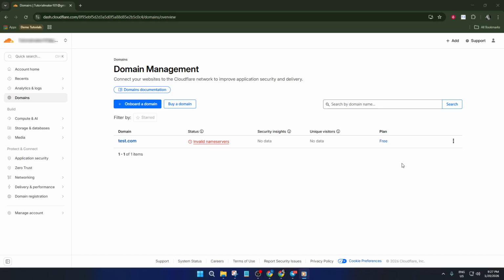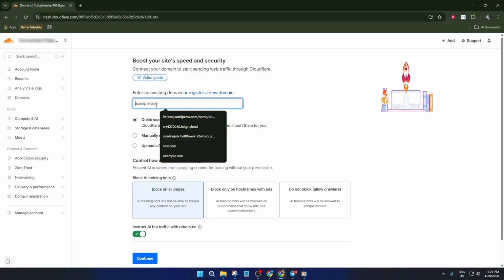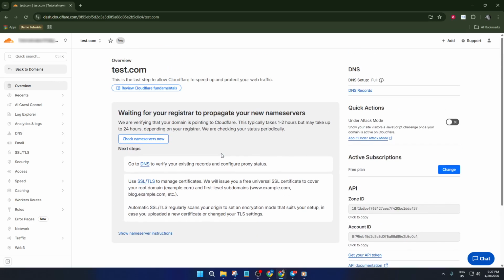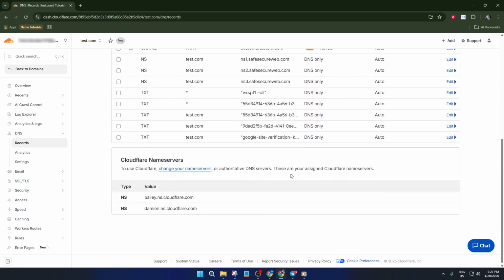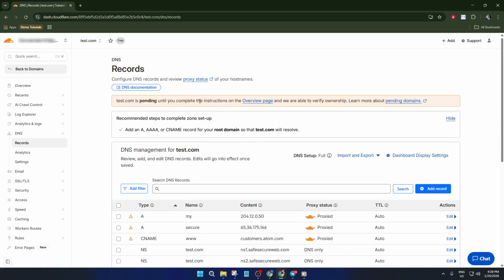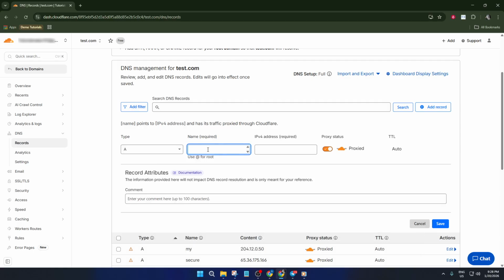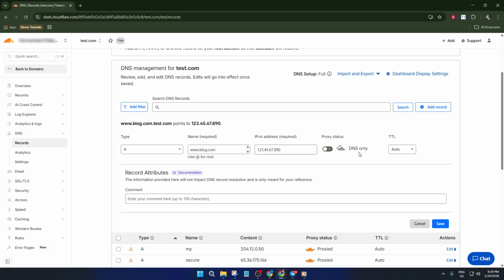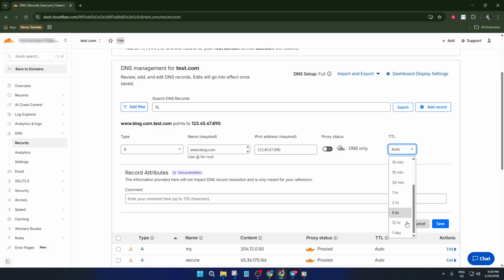How to Set Up and Manage Domain and DNS on Cloudflare [In 3 steps]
Want to set up and manage your domain and DNS on Cloudflare? In this tutorial, you'll learn how to connect your domain, configure DNS records, and manage essential domain settings from the Cloudflare dashboard.

In this video, you'll learn how to:

✅ Set up a domain on Cloudflare
✅ Manage DNS records
✅ Add and edit A, CNAME, and other records
✅ Configure nameservers
✅ Manage domain and DNS settings

To set up and manage your domain and DNS on Cloudflare, add your domain to Cloudflare and review the existing DNS records. Update your nameservers with your domain registrar, then use Cloudflare's DNS settings to add, edit, or remove records and manage your domain configuration.

Don't forget to like, subscribe, and turn on notifications for more Cloudflare tutorials, domain setup guides, DNS management, nameserver configuration, A records, CNAME records, website setup, domain management, and Cloudflare tips.